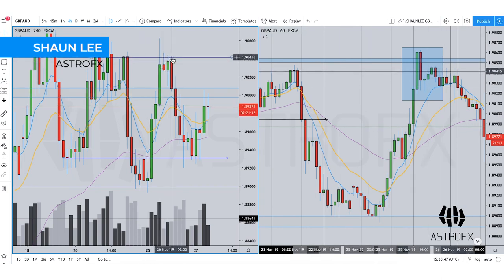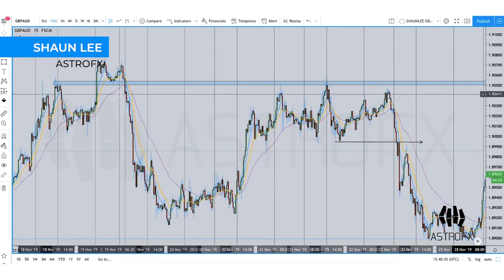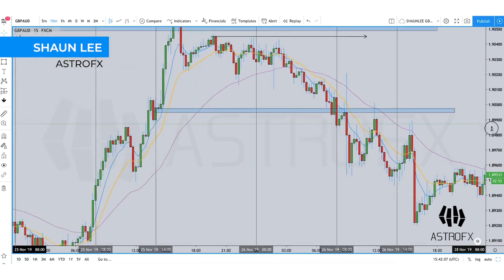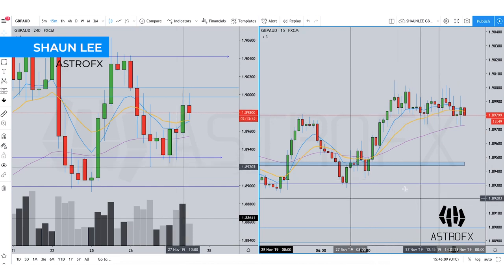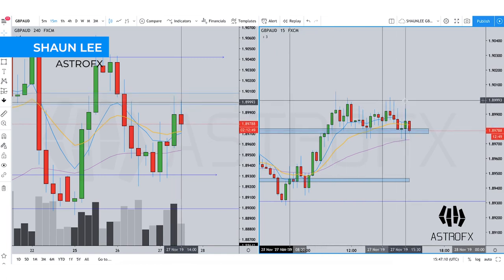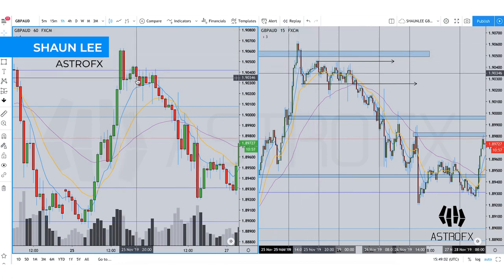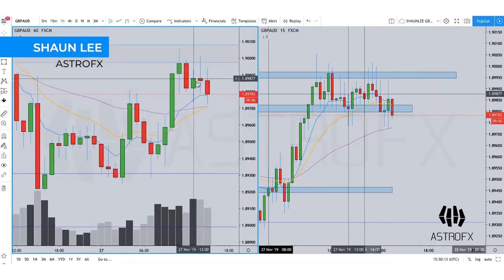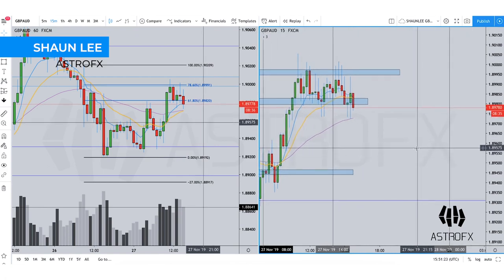Stop Forcing Trades: How to Filter High-Probability Setups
The most profitable skill you can learn in trading isn't finding more setups—it's learning which ones to ignore. In Episode 5 of our Technical Analysis series, we are shifting our focus from "how to trade" to "what to trade." This is the episode where you develop the discipline to wait for high-quality opportunities.

I’m taking you through my personal process for filtering the noise. We’ll look at how to distinguish between a "B-Grade" setup that might work and an "A+ Grade" setup that has the full weight of market structure and context behind it. If you’ve been struggling with "over-trading" or "forced entries," this video will give you the roadmap to regain control of your execution.

🔍 In this video, you’ll learn:

The Quality Matrix: How to rank setups from Low to High probability
Contextual Filtering: Why the same setup works in one trend but fails in another
The Art of Patience: Developing the mental edge to wait for your "Strike Zone"
Trap Identification: How to spot "Retail Traps" that look like good entries
Quality over quantity always wins in the long run. The market doesn't pay you to be active; it pays you to be right. Let’s refine your selection process together.